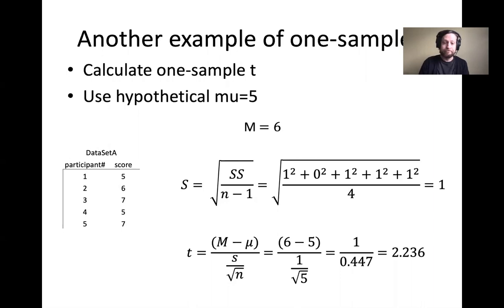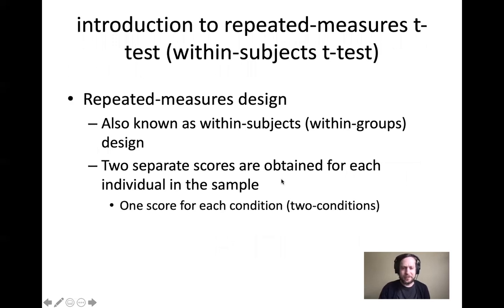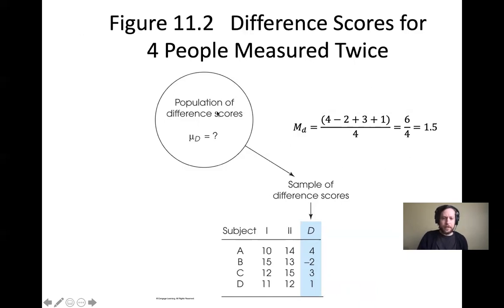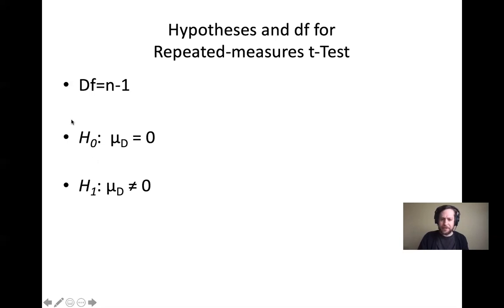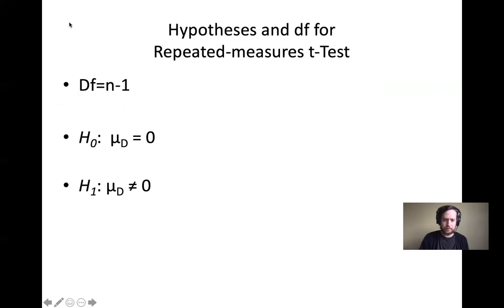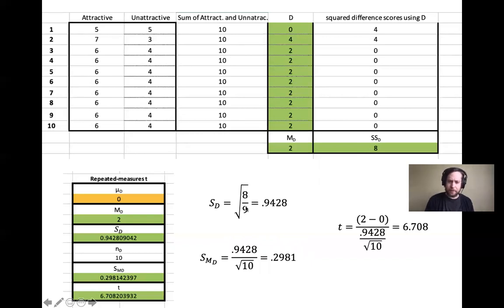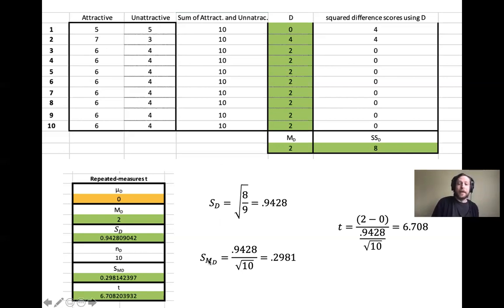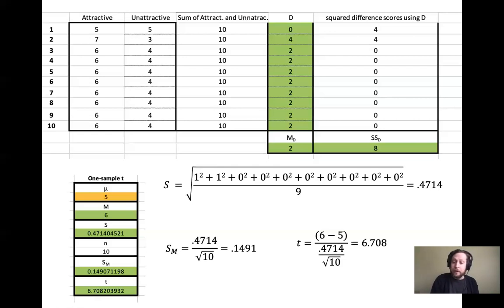rosenthal stats 4-20-20 9am